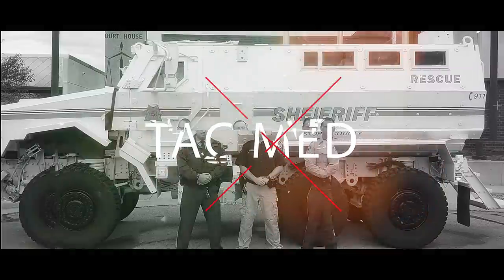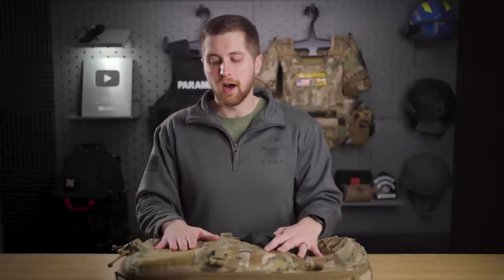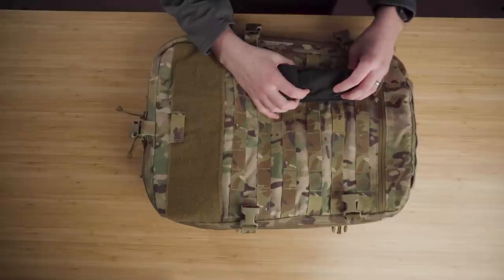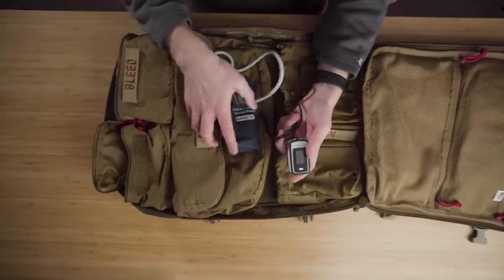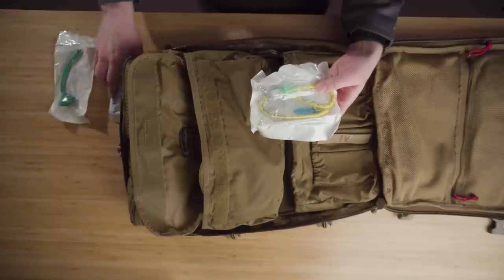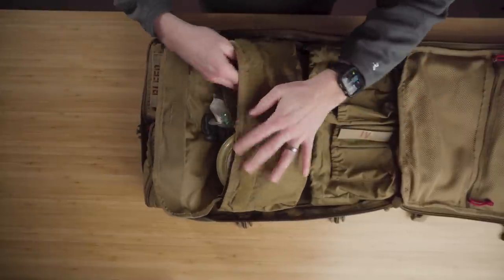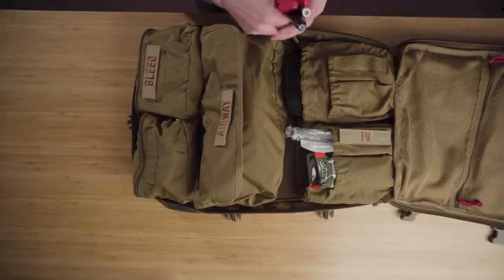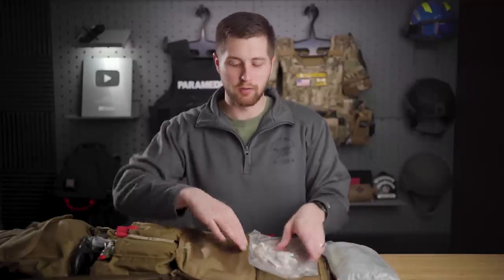Building a SWAT Medic Bag (Tiered Approach)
Building a tiered tactical medical bag from the ground up, designed to be used in conjunction with on body medical equipment.